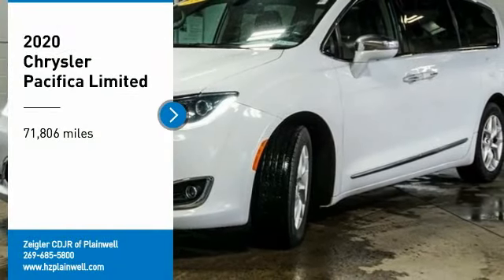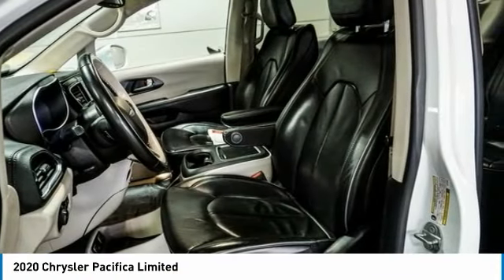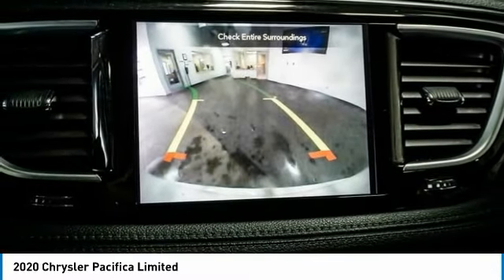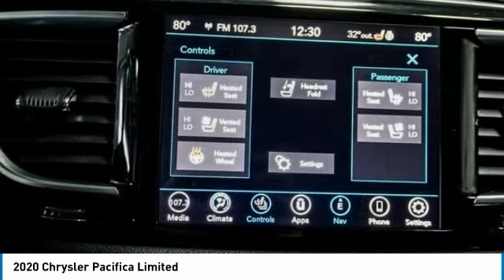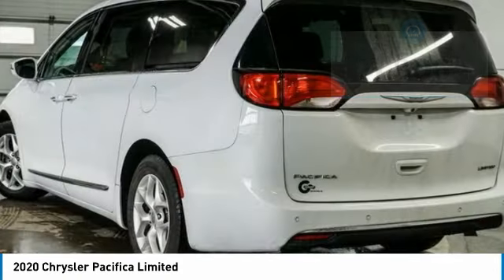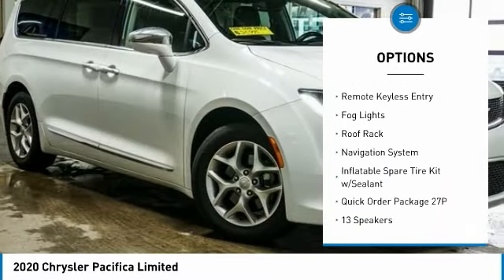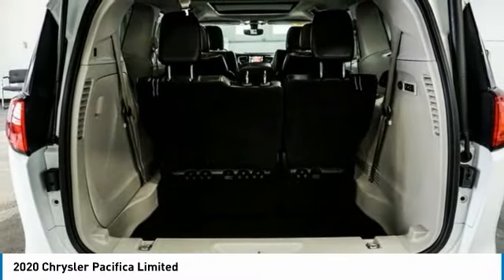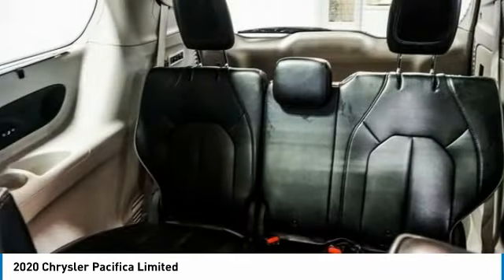2020 Chrysler Pacifica LR272260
2020 Chrysler Pacifica Limited

Bright White Clearcoat 2020 Chrysler Pacifica Limited NAVIGATION - MOONROOF FWD 9-Speed 948TE Automatic 3.6L V6 24V VVT 13 Speakers, 18 x 7.5 Painted Aluminum Wheels, AM/FM radio: SiriusXM, Apple CarPlay/Android Auto, Auto-dimming door mirrors, Front Bucket Seats, Heated door mirrors, Heated front seats, Heated rear seats, Inflatable Spare Tire Kit w/Sealant, Leather steering wheel, Navigation System, Power moonroof, Quick Order Package 27P, Remote keyless entry, Security system, Steering wheel mounted audio controls, Vacuum Delete.brbrRecent Arrival! 19/28 City/Highway MPG